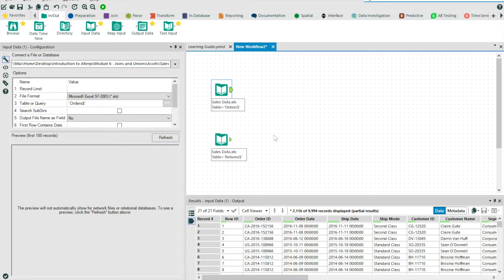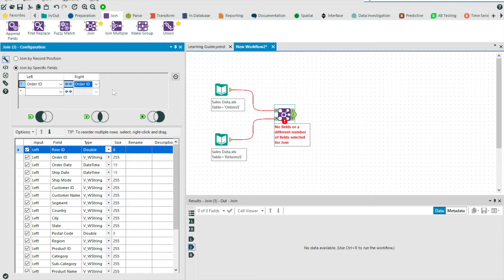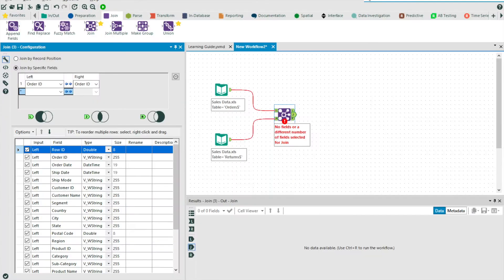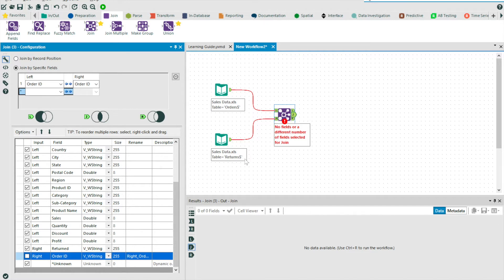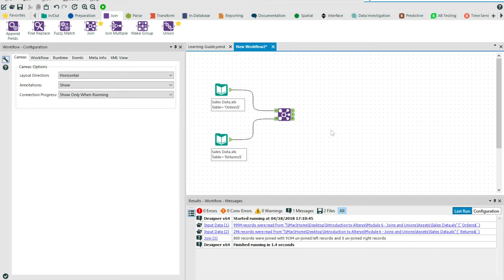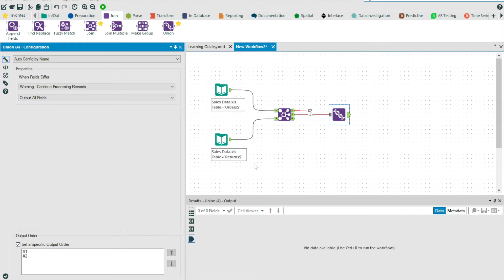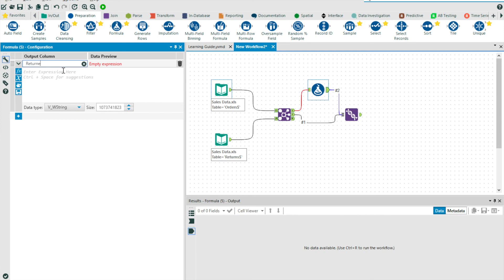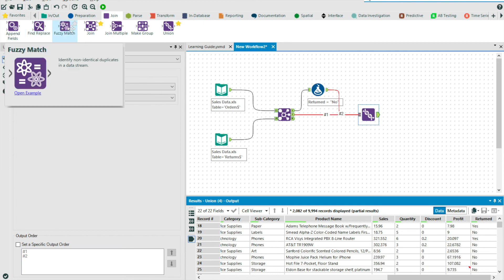Joins and Unions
Enriching your data can be hugely valuable to getting valuable insights with the information you have. Here we go over how you can use Alteryx to easily merge datasources together.